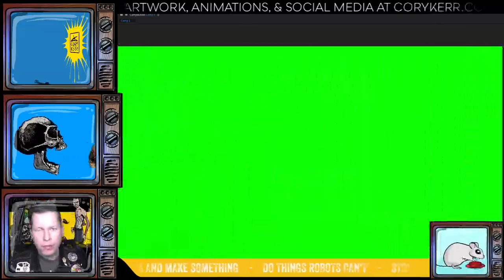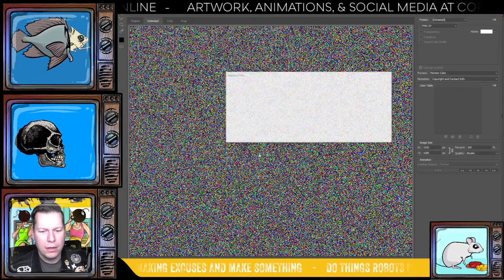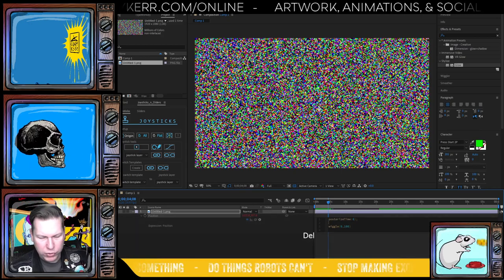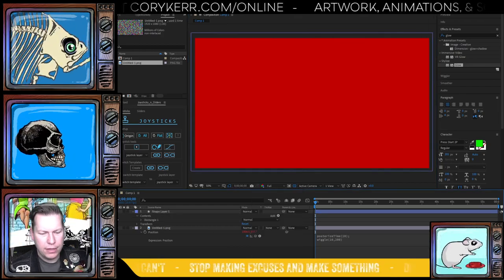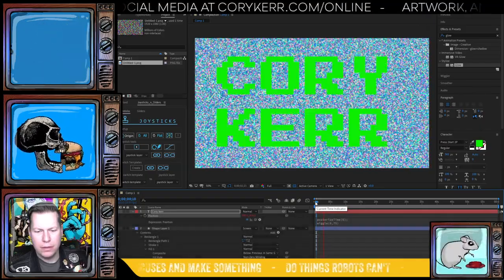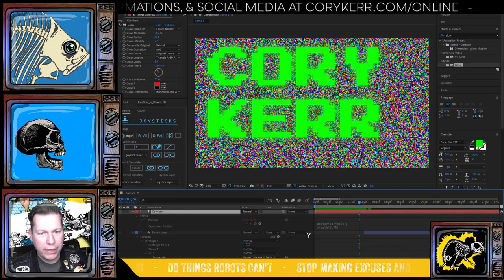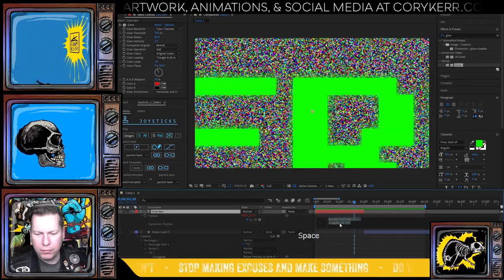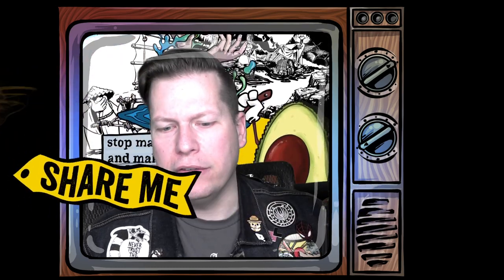Creating TV Static in After Effects and Photoshop - Ai2Ae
In this video I'll take you through how to create a vintage television static effect using Adobe Photoshop and Adobe After Effects.

In photoshop, on a black layer sized 1920x1080 (or whatever size you're outputting to), go to EFFECTS - NOISE - ADD NOISE to create the static.

Save that image.

In After Effects, put that image into a composition and  ALT/Option-click on the stopwatch next to the position of that layer. This will open the expressions menu. In the expressions menu, type something like this
posterizeTime(6);
wiggle(6,100)

The 6's in this example should match. If you want to speed it up, change both 6's to a higher number. If you want to slow it down, change them to a lower number. The 100 in this example is how much it will randomly move: higher number = moves more space, lower number = moves less space.

Sticker Stint: 30 days of stickers